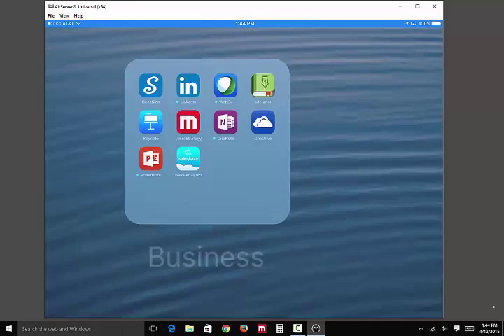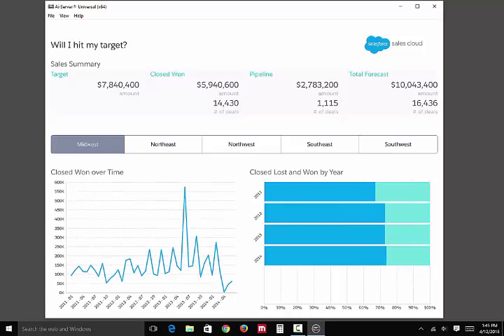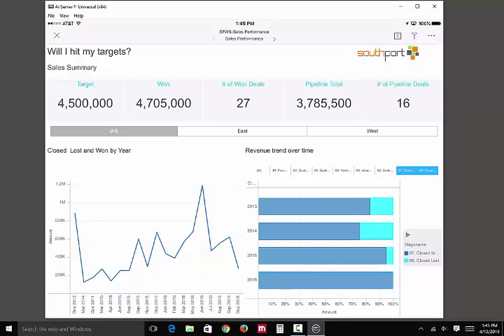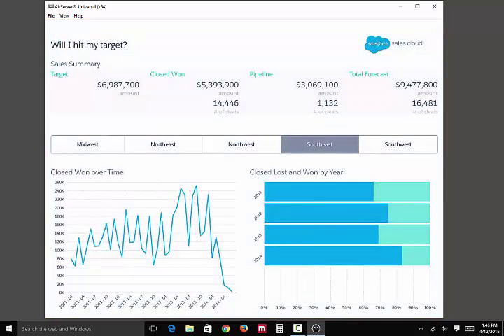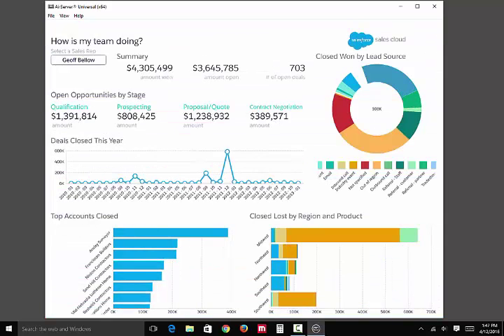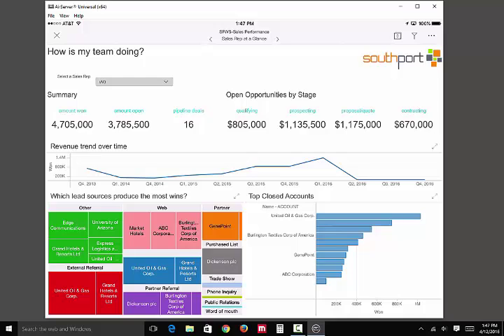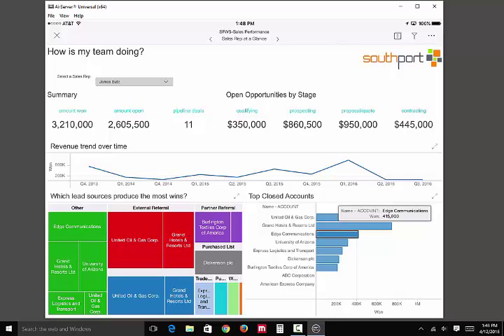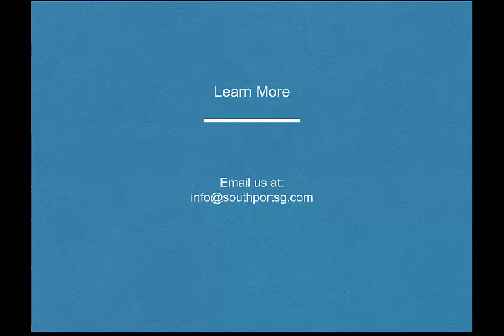MicroStrategy 10 v Salesforce Wave Analytics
This short demo shows a side-by-side comparison of MicroStrategy 10 and Salesforce.com's Wave Analytics mobile product.  Two Wave Analytics dashboards are recreated in MicroStrategy 10 using live connection to sf.com with no ETL and no IT involvement.  It's a good example of how to leverage your existing MicroStrategy investment to perform analytics on your salesforc.com data.